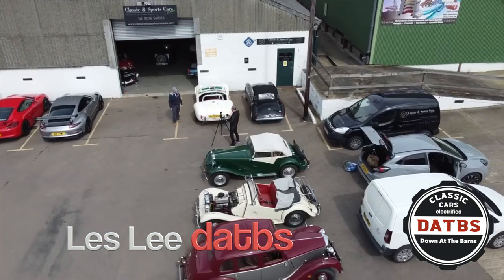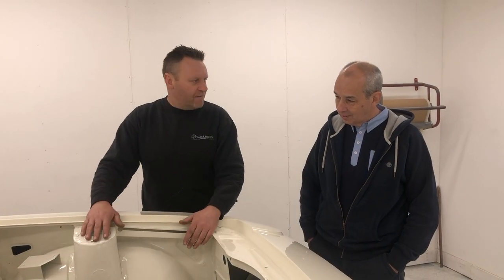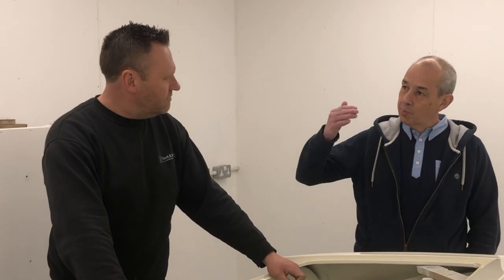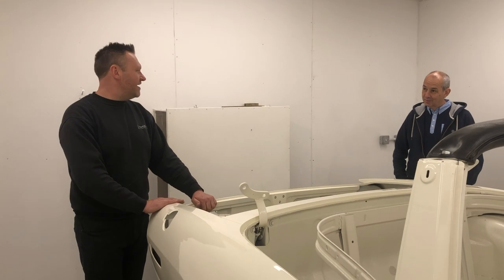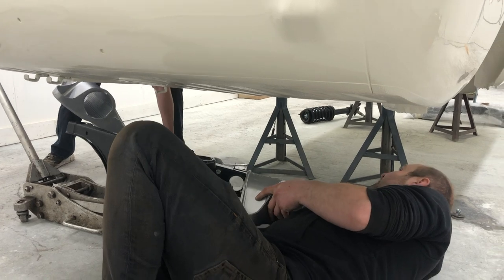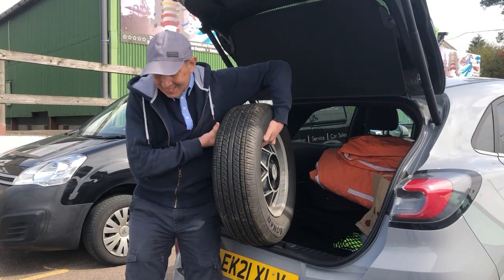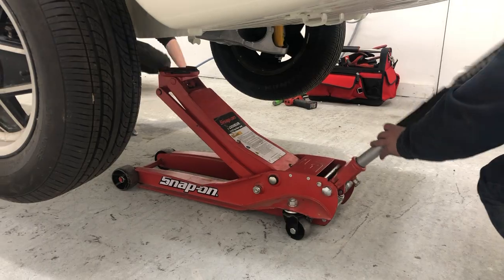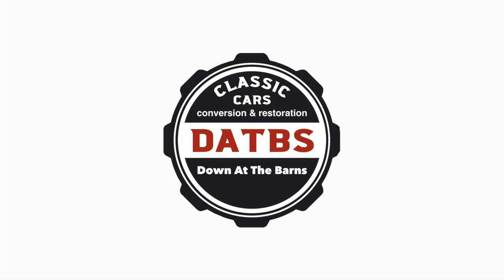Our Triumph Stag Makeover Unveiled - What's Changed? Part 9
Les visits Classic and Sports Cars Essex to meet Jason who has been working tirelessly on getting the Triumph Stag back to it's former glory and the results are breathtaking. The Stag has been completely re painted both inside and out with a chip protection paint coating that gives this classic car an unbelievable finish, the guys from Robsport, who deal with everything triumph related, are here to fit the Stag with a rolling chassis ready to be transported back to the Barns where Nick will continue the process of converting the car to electric.

Thinking about converting an old classic? You can find the link to Nick Mason and his company eco classics who contributes to our channel below

Do you own a classic car?
We don't just feature electric classic cars we also create videos about classics with an engine too and how owners plan to keep these cars on the road in the future and the stories behind them, with our "lovemycar" specials, so if you have a story to tell about how , where and when you purchased your cherished classic and the highs and lows of owning these great cars please get in touch and maybe we can feature your car in a future episode.You can like our facebook page here

Credits
opening drone shot courtesy of Luciann Photography
DATBS Theme Music: I will be home By Wildson